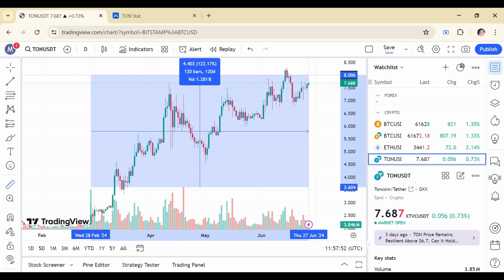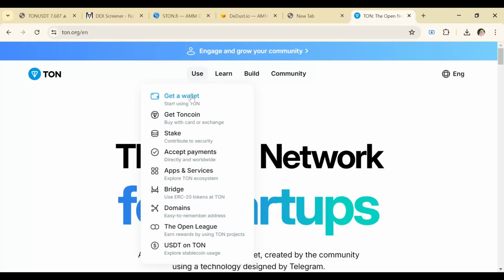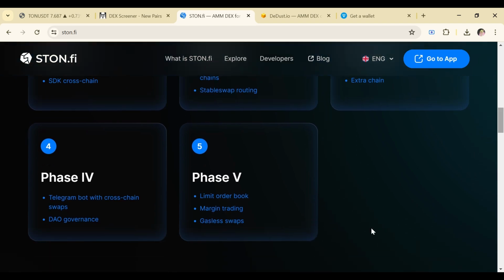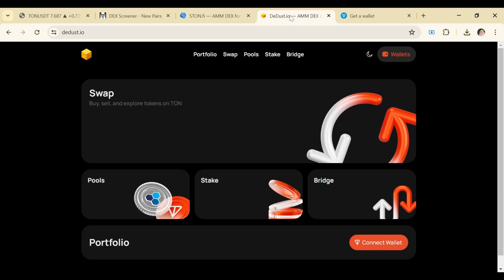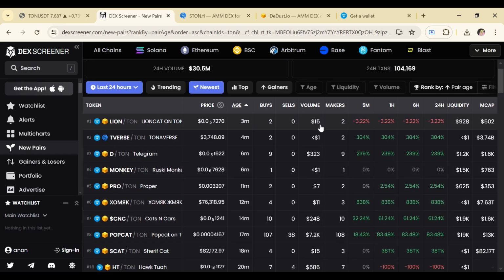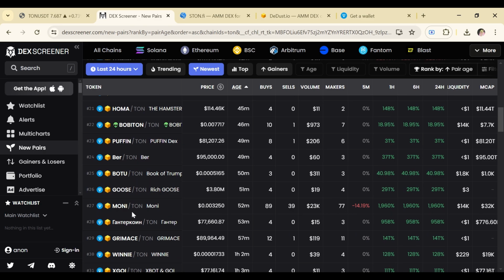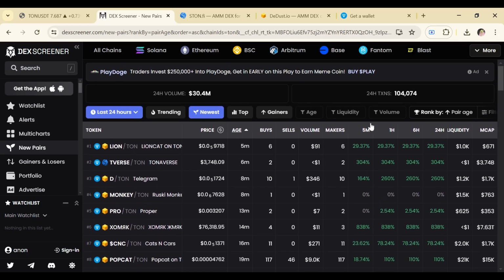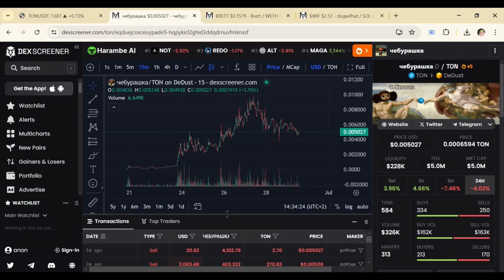How to fiind the next x1000 gem on Ton Blockchain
TON — which stands for “The Open Network” — is a community-driven blockchain project designed to enable fast transactions and support a wide variety of decentralized applications (dApps). The project was originally established by the company that created the popular encrypted messaging application Telegram.